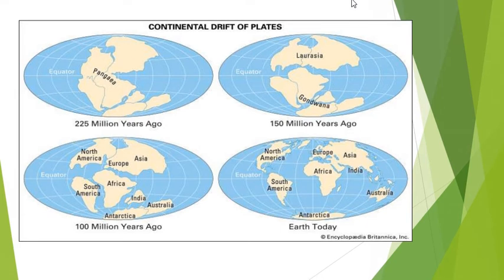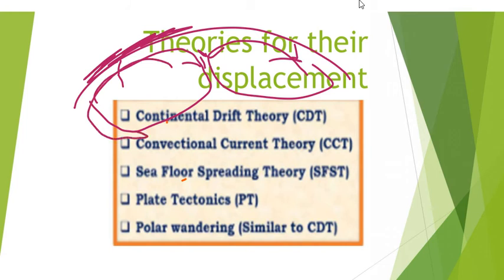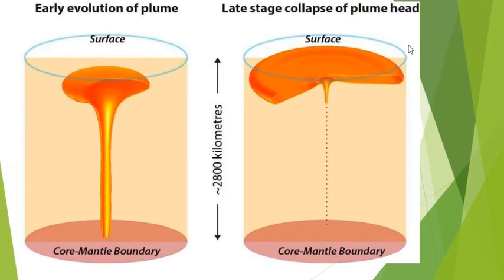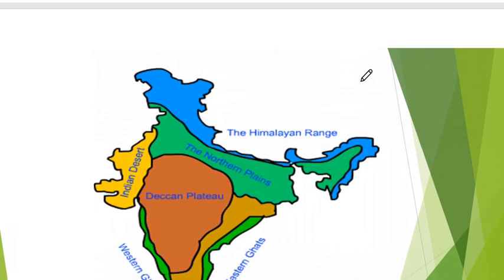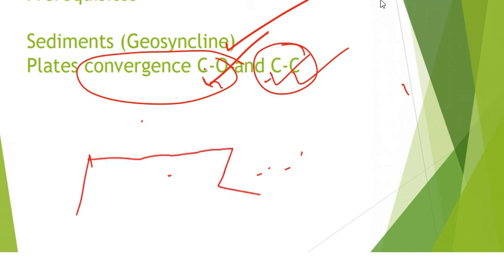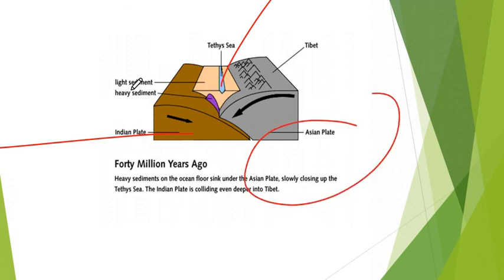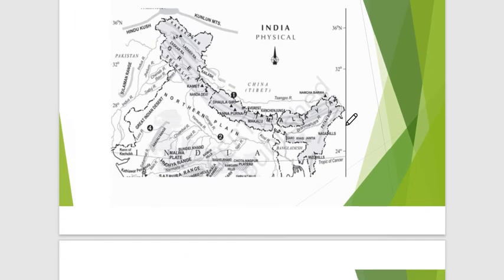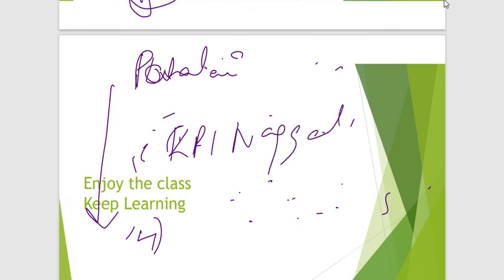Formation of Himalayas ,Western ghats, Deccan Plateau, Tibetan Plateau along with geosyncline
Formation of Deccan Plateau ,Himalayas, Tibetan Plateau  and Western ghats  with  slow and clean explanation
NCERT-11 PHYSICAL_GEOGRAPHY
Magma Plume?
Geosyncline ?
NCERT-11 PHYSICAL_GEOGRAPHY
Theories ?